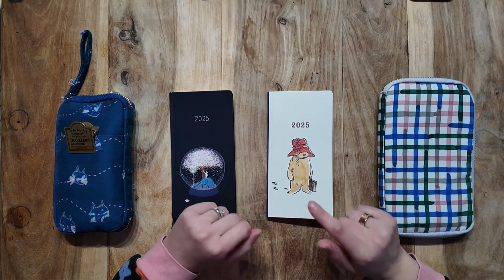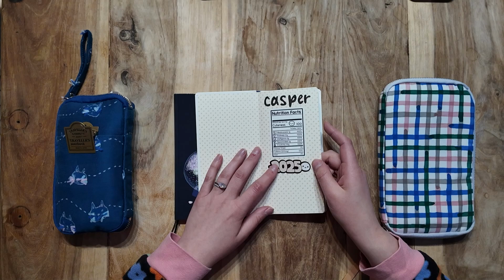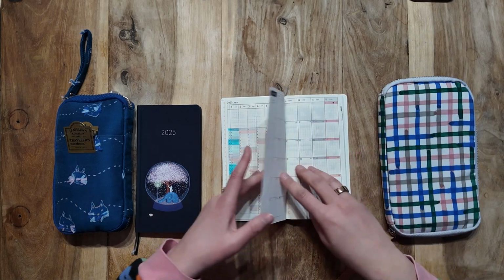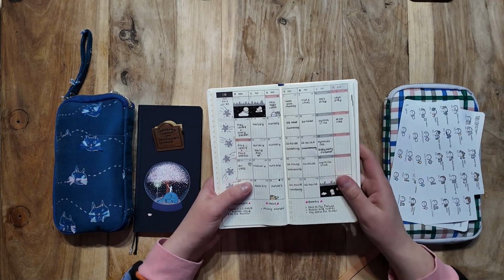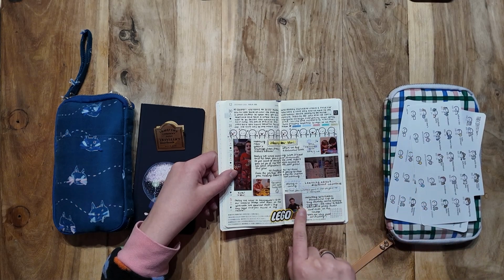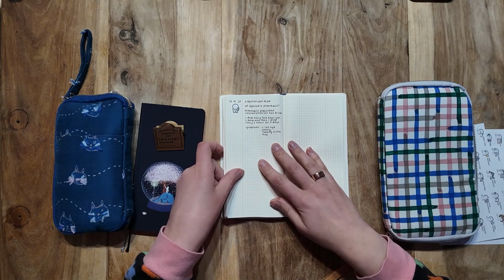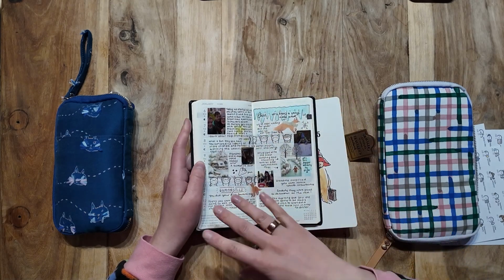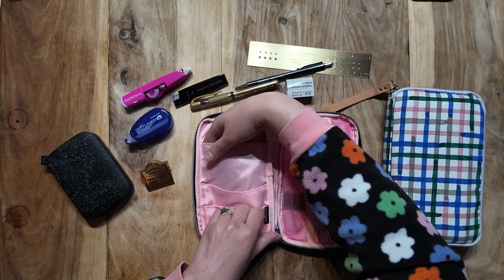How I use the Hobonichi Weeks in 2025 for Memory Keeping when SHORT on time A 💕 letter for my kids ✨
In this video I go through how I am using the hobonichi weeks to document my children's lives through journaling. I explain how I use each section of the notebook including the yearly overview, the monthly and weekly calendars and the notes section.
I hope this cheesy lovey dovey video provides some inspiration for your own journals but at the same time I would love to hear from you if you think there is something that I can do to streamline my system.
I've mainly been using Tombow Markers, Stickii Club and CoffeeMonsterzCo Stickers and Washi in these journals so far :)